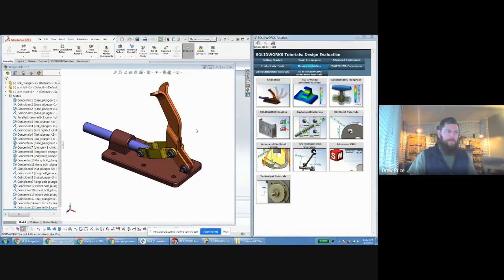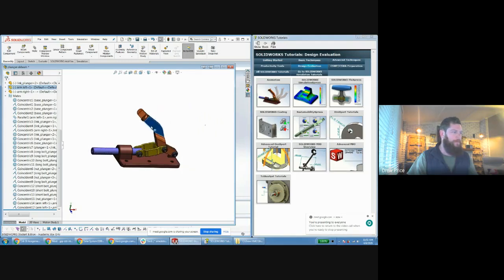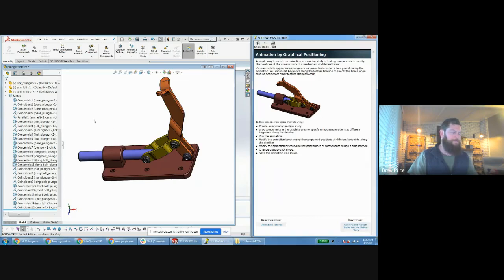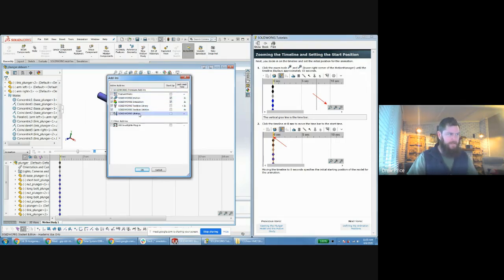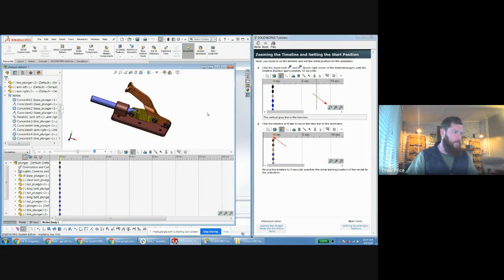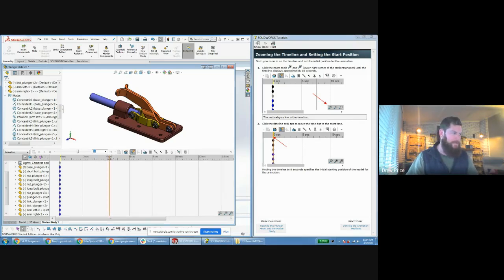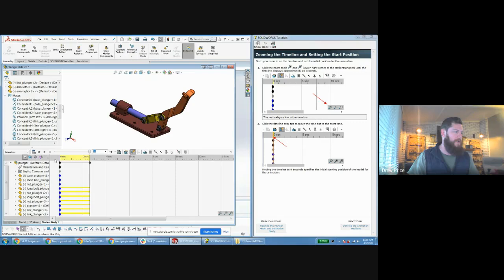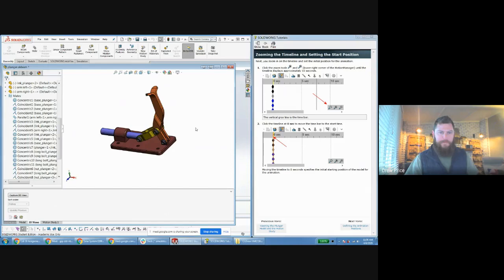Solidworks Tutorial 2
E4 SP20 Lab 10 Solidworks Lesson 2, by Drew Price